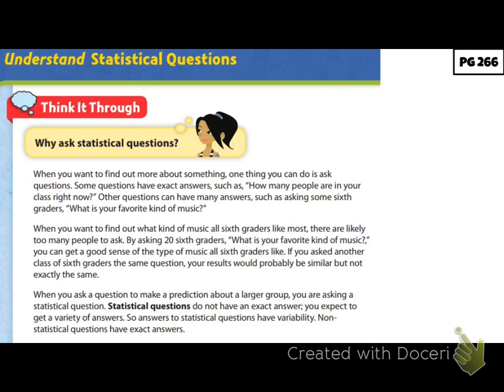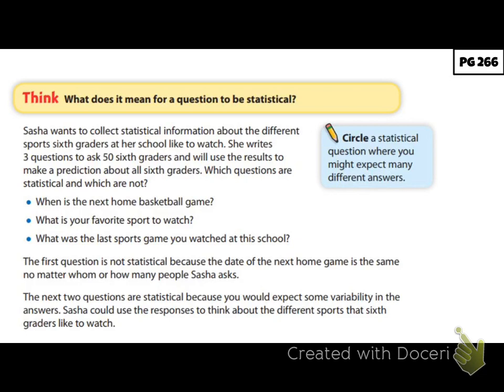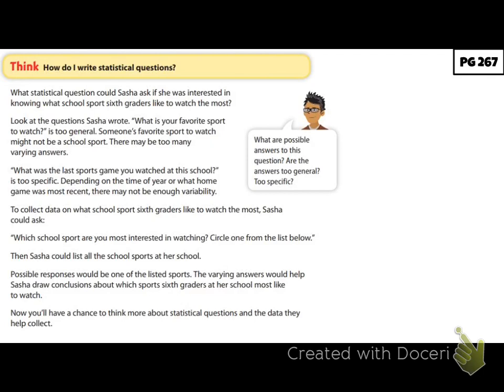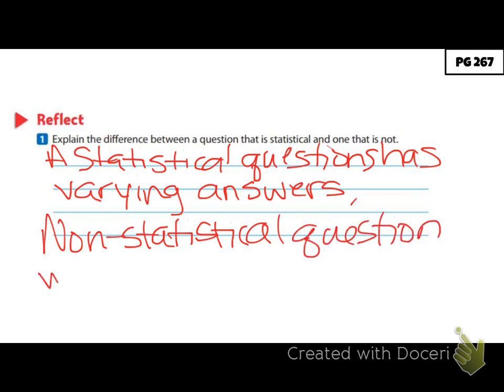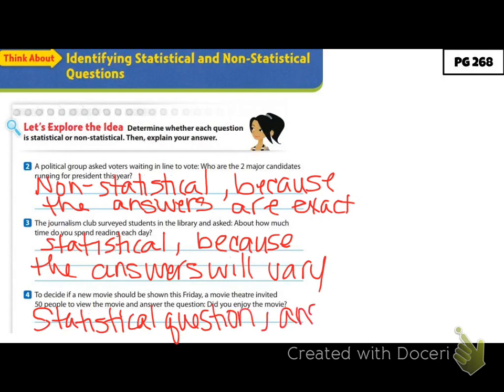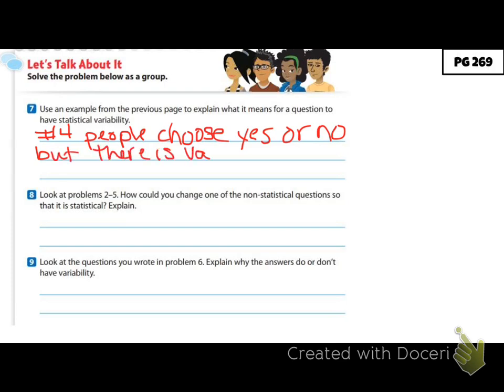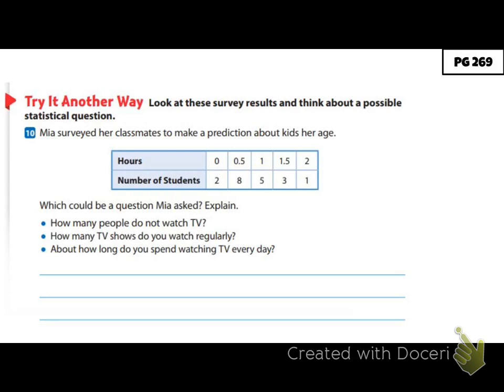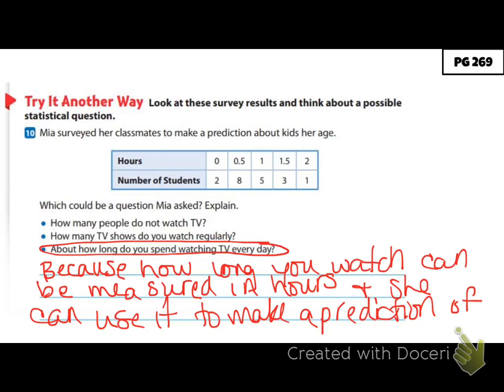unit 5 Lesson 26